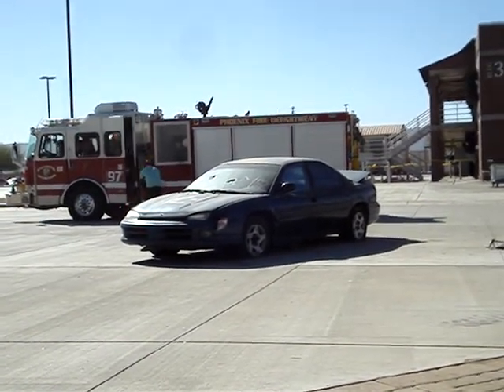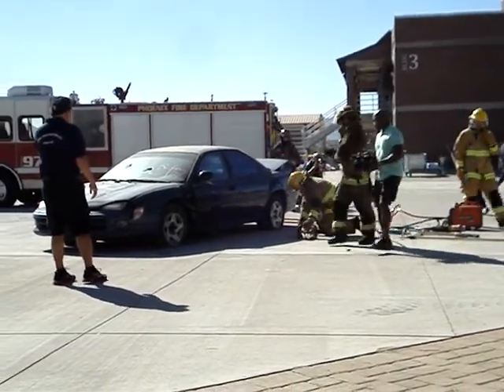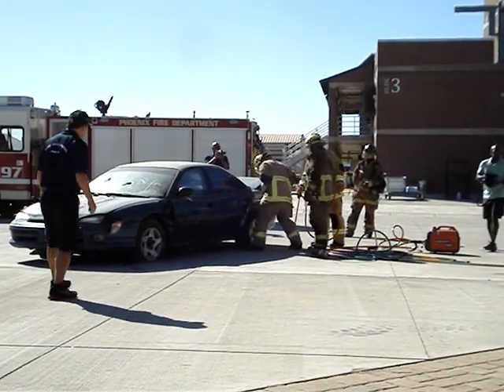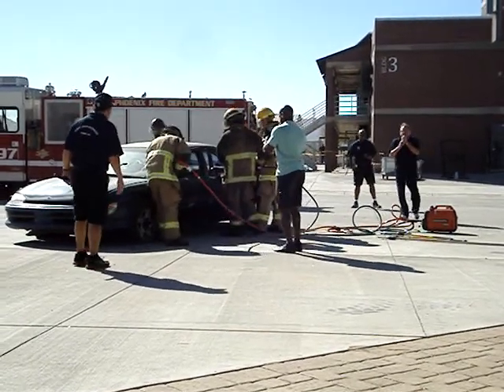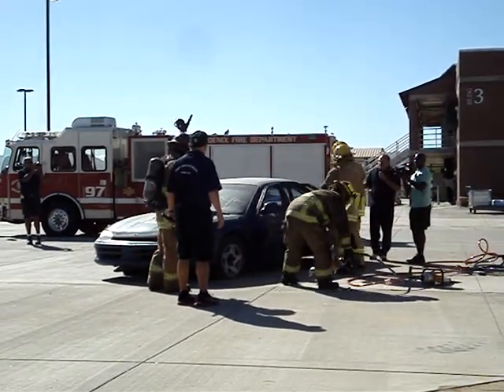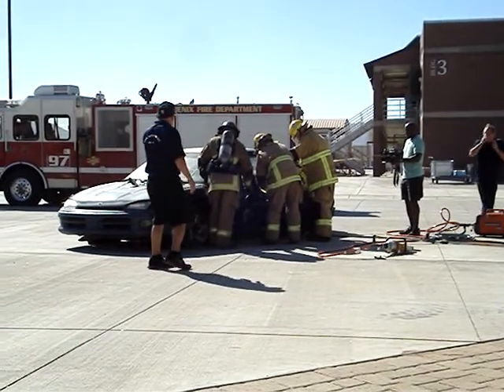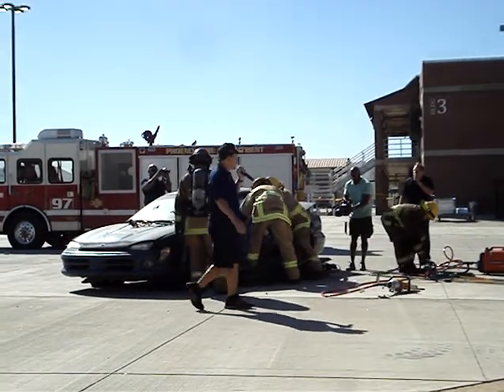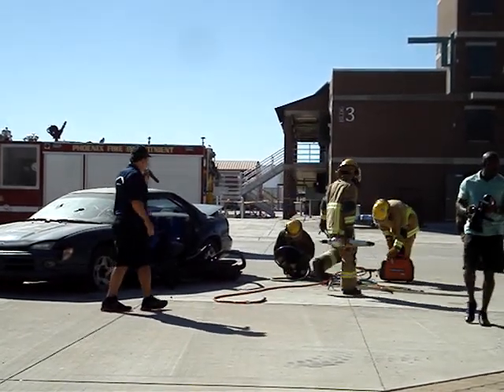Extrication Demonstration: Fire Department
Fire Department extrication demonstration on fire prevention day.